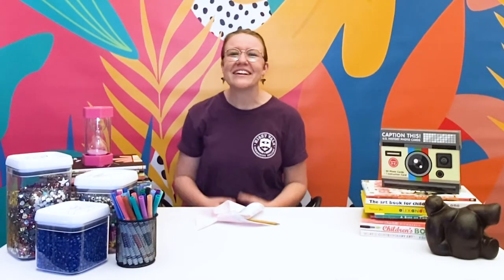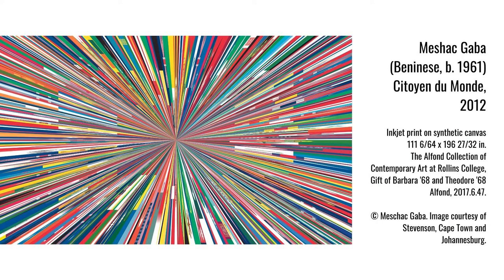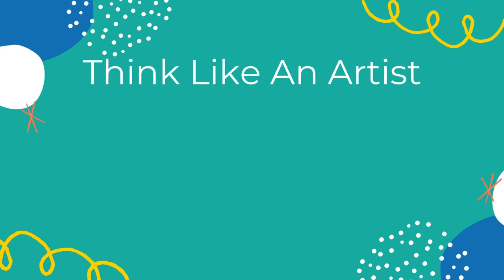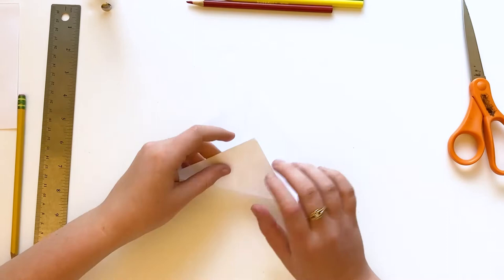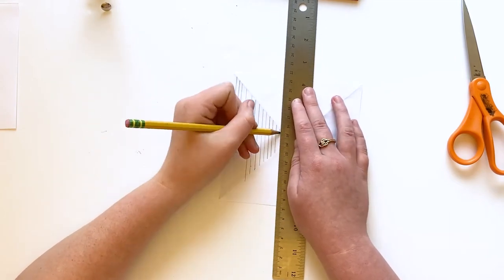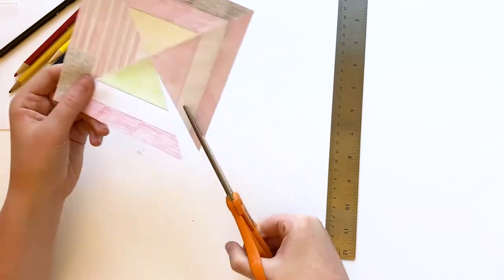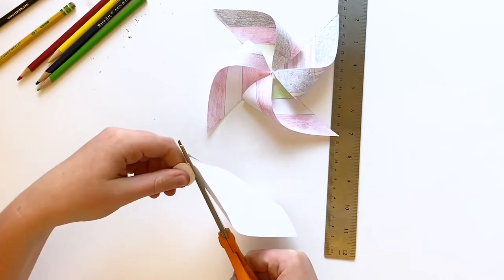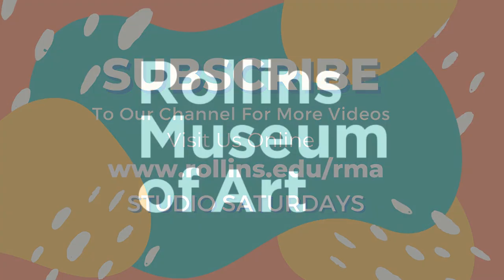Make a FLAG PINWHEEL inspired by artist MESCHAC GABA in Art Making at Home: Rollins Museum of Art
Join Rollins Museum of Art's educators for art-making inspired by works in the collection! Learn how to make a flag design pinwheel inspired by the work of Mescha Gaba from our collection! For downloadable instructions, visit the Learn & Engage tab of our website.